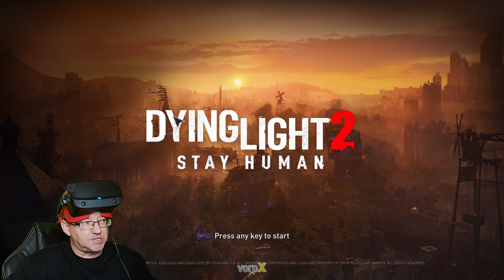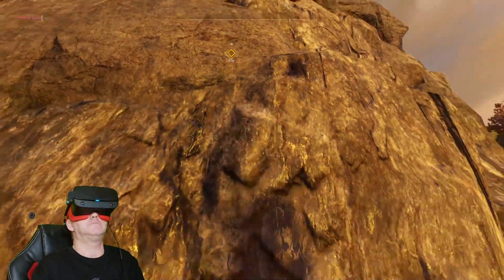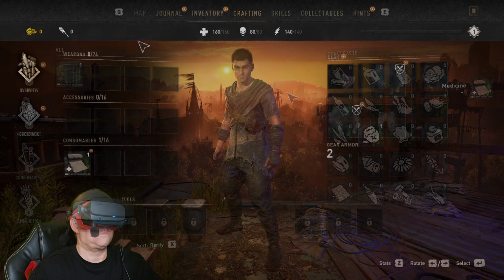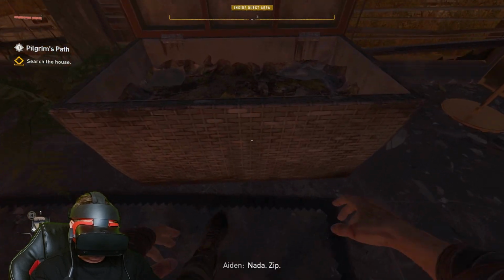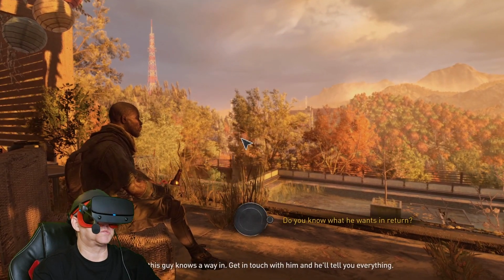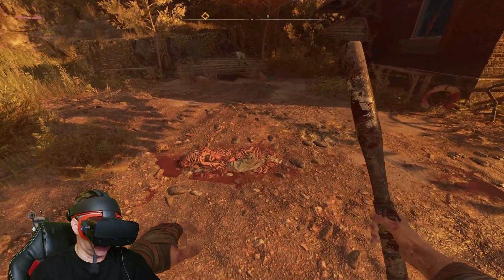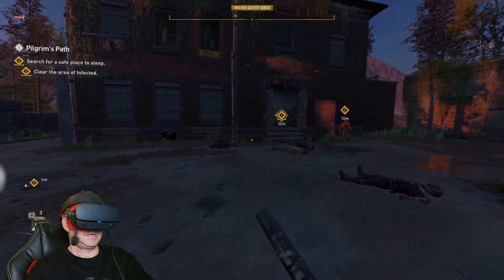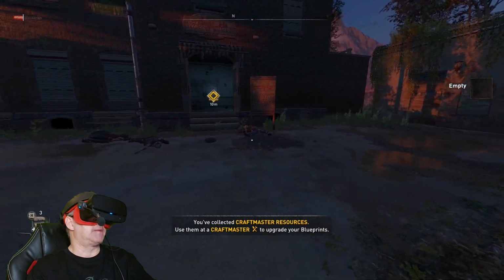Playing DYING LIGHT 2 in a VR Headset (FULL IMMERSION BUT NO 3D YET!) Oculus Rift S / RTX 2070 Super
**UPDATE: I got a profile to work in 3D (Based on the Call of the Wild Profile)  but its the bare minimum 3D, like 1% 3D so its very hard to see the 3D compared to flat. Hopefully Ralf can sort it for us.

* If you want a TRUE 3D VR Experience with a Dying Light game? The original game has a secret VR mode

*Can be played on Quest 2 with AirLink.

My Initial Impressions:
NO 3D! - But, I was 100% immersed in the world which is wrapped around me. The world itself and objects/items in it all feel life sized and very real.
I still got that sense of dread bumping into the zombies becuase they looked life-sized. I would rather play the game like this that on a FLAT screen monitor.

VAST OPEN WORLD
Participate in the life of a city engulfed in a new dark era. Discover different paths and hidden passages, as you explore its multiple levels and locations.
CREATIVE & BRUTAL COMBAT
Take advantage of your parkour skills to tip the scales of even the most brutal encounter. Clever thinking, traps and creative weapons will be your best friends.
Wait for night to venture into dark hideouts of the Infected. Sunlight keeps them at bay, but once it’s gone, monsters begin the hunt, leaving their lairs free to explore.
CHOICES & CONSEQUENCES
Shape the future of The City with your actions and watch how it changes. Determine the balance of power by making choices in a growing conflict and forge your own experience.
2-4 PLAYER CO-OP GAMEPLAY
Play in up to four-player co-op. Host your own games or join others and see how their choices have played out differently than yours.